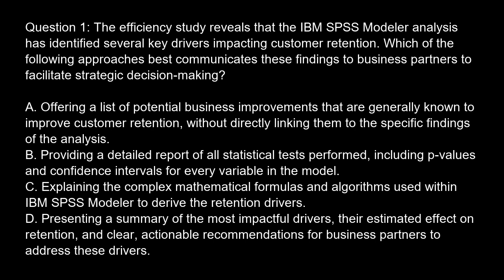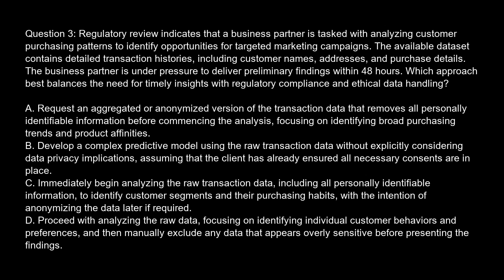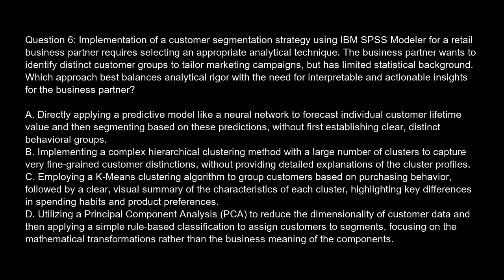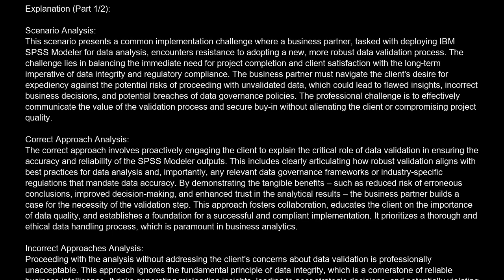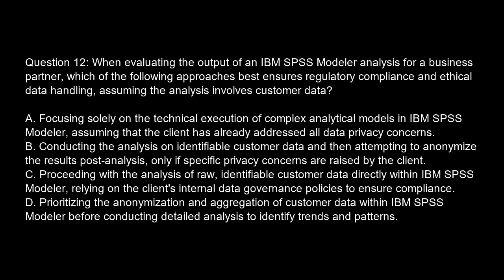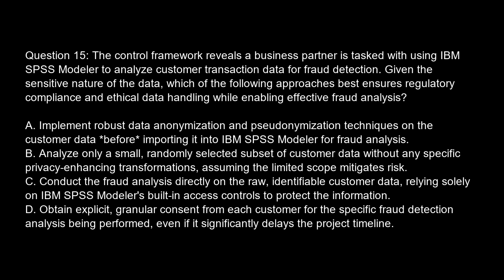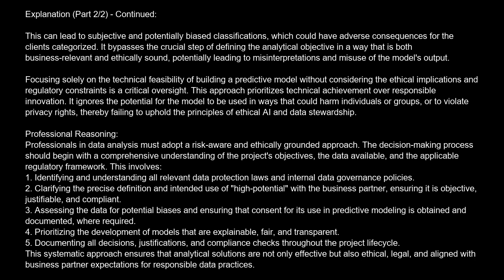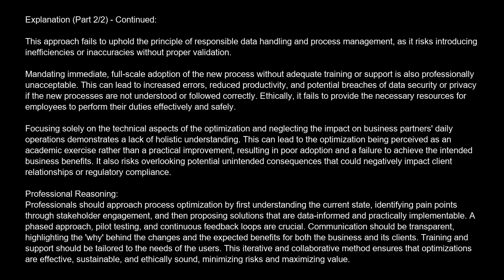C2020 012 IBM SPSS Modeler Data Analysis for Business Partners v2 Free Practice Test video